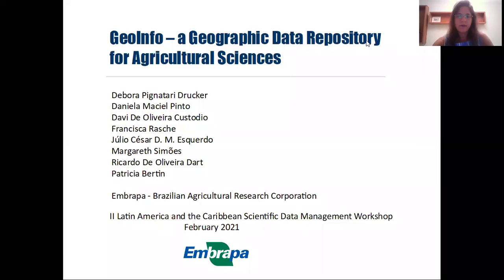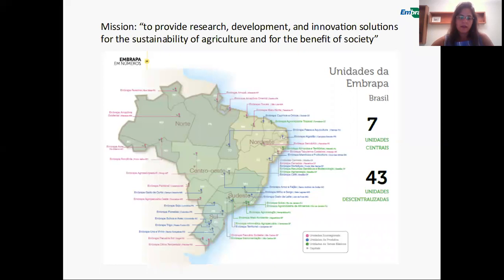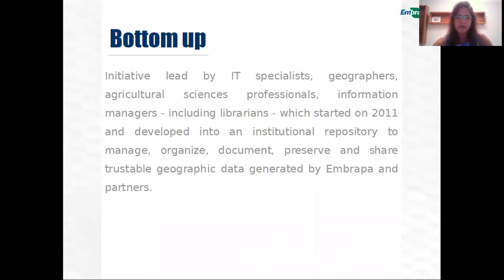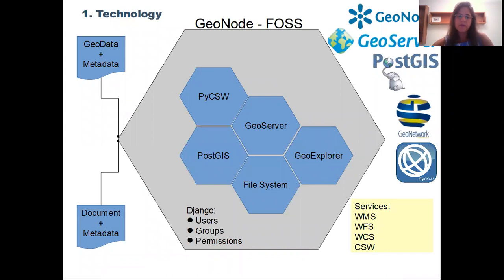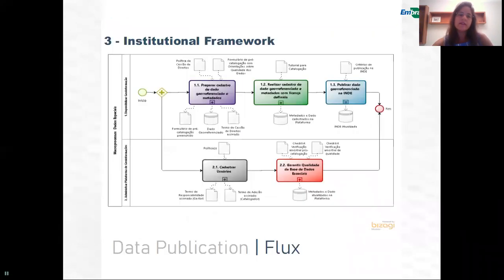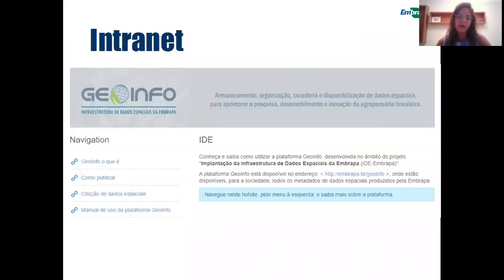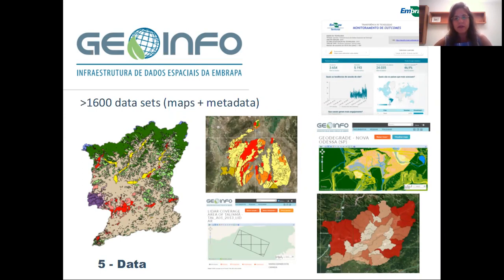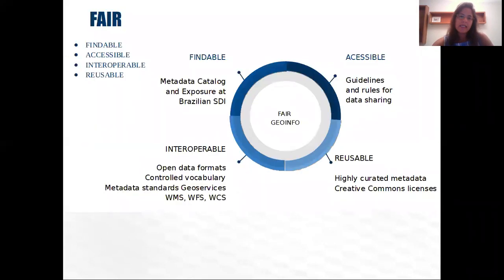GeoInfo: A Geographic Data Repository for Agricultural Sciences – Debora Pignatari Drucker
Full list of authors:
Daniela Maciel Pinto, Davi De Oliveira Custodio, Francisca Rasche, Julio Cesar D. M. Esquerdo, Margareth Simoes, Ricardo De Oliveira Dart, Patricia Bertin, and Debora Pignatari Drucker